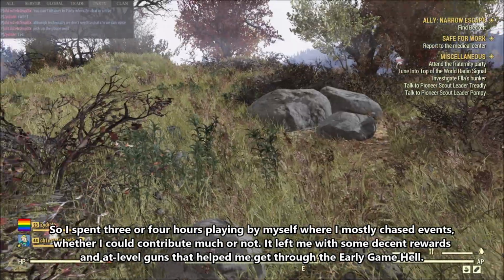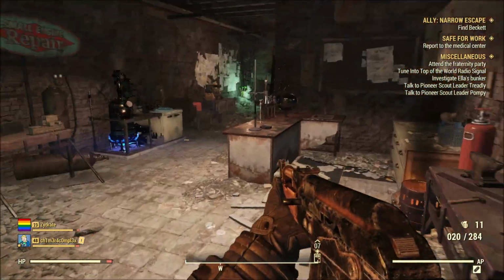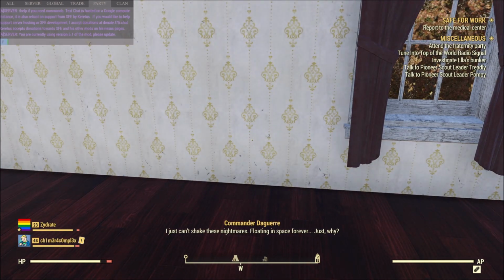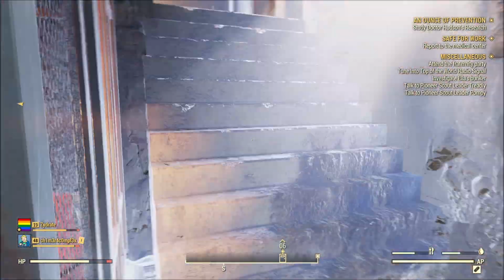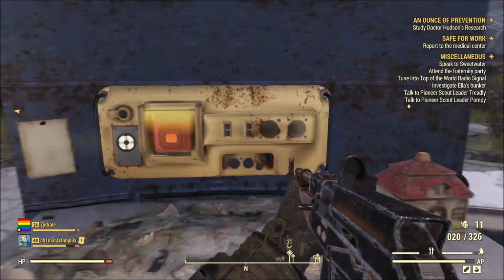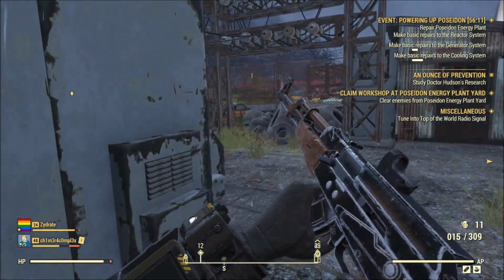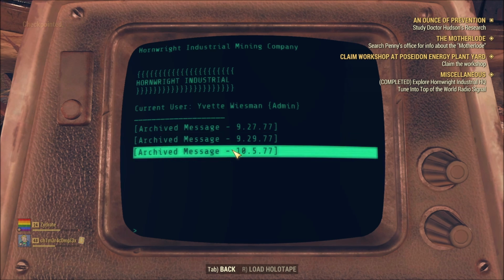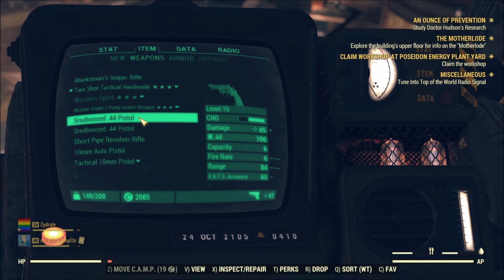I was actually surprised at the Overseer - Fallout 76